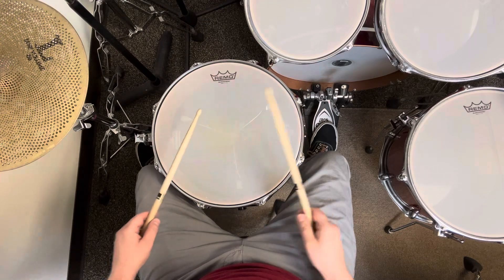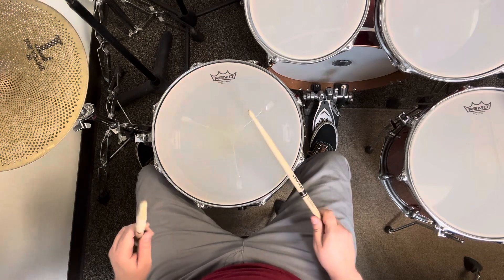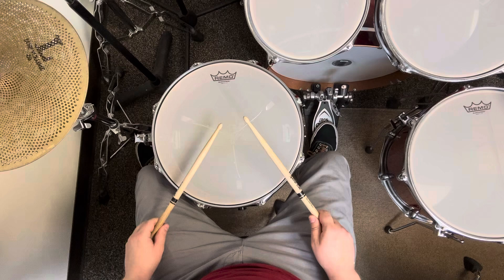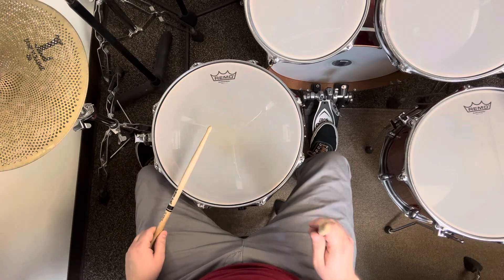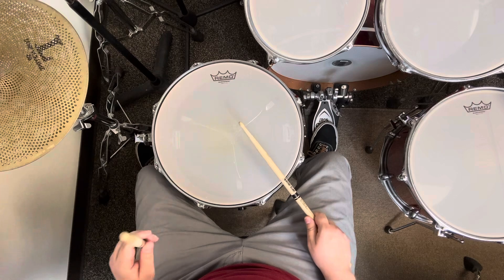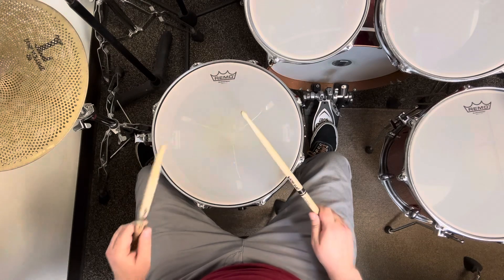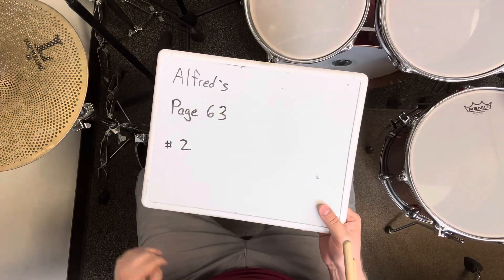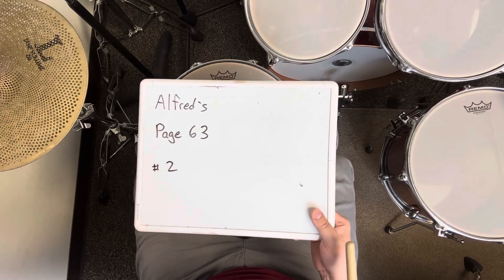Alfred’s Page 63 #2